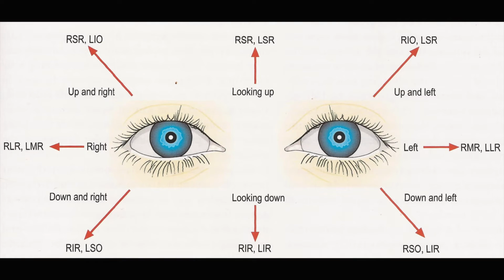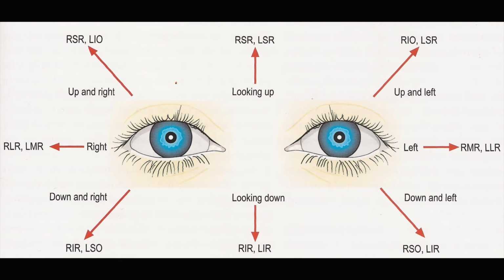WSF EXTRAOCULAR MOVEMENTS